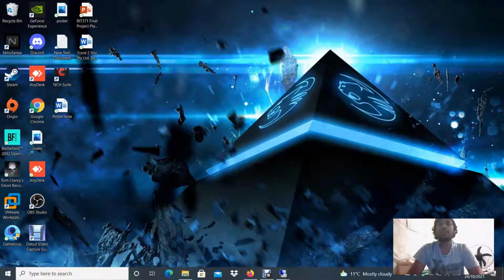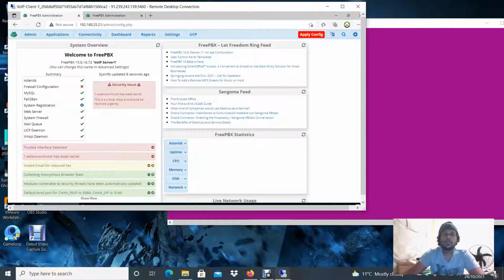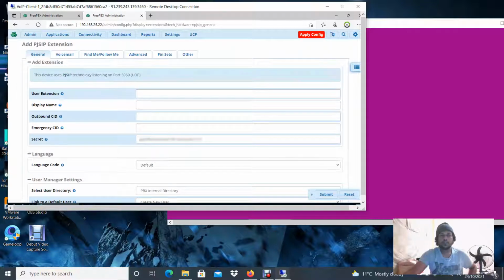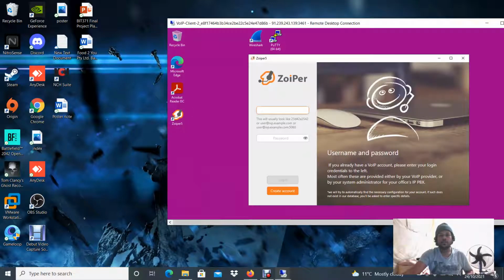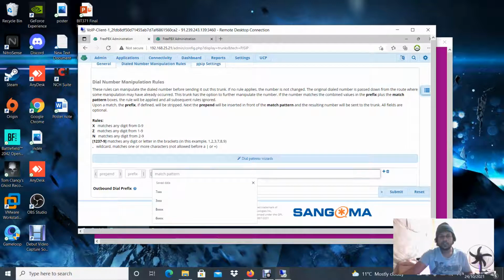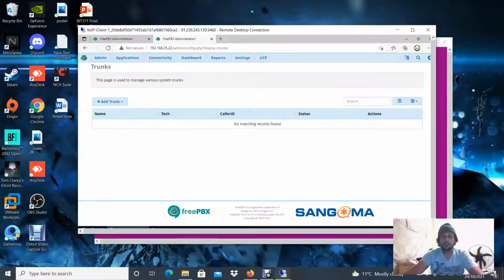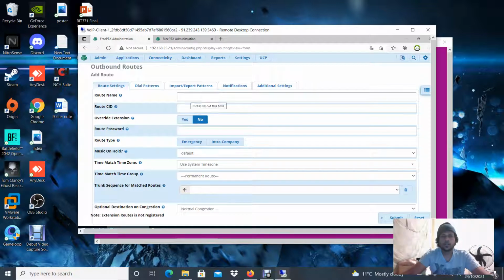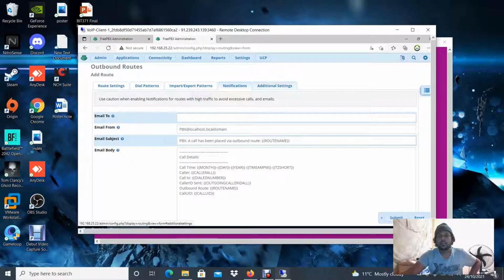BIT353 Assignment 1